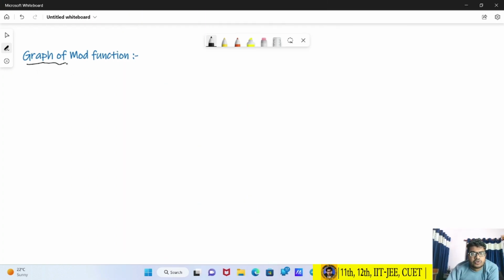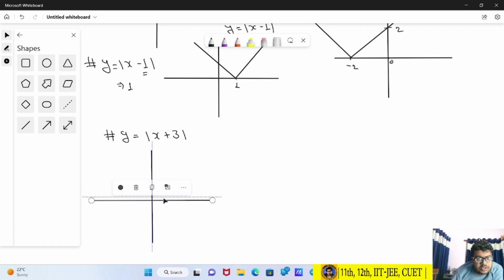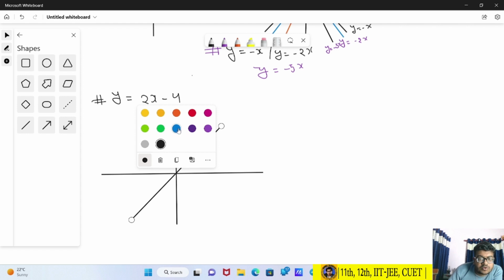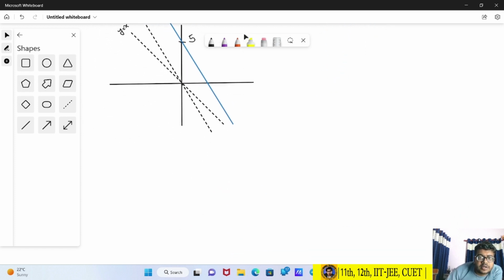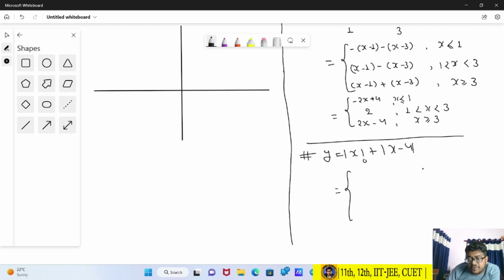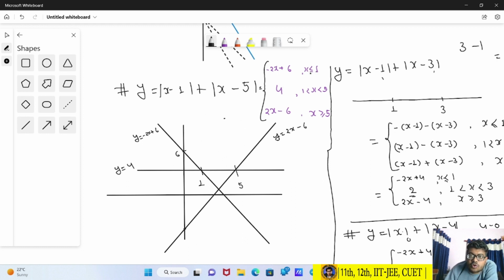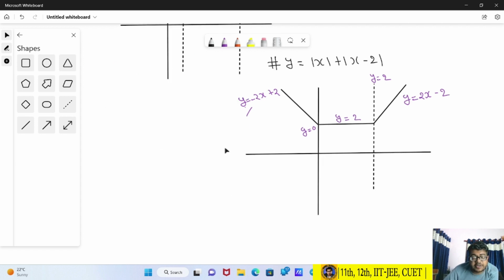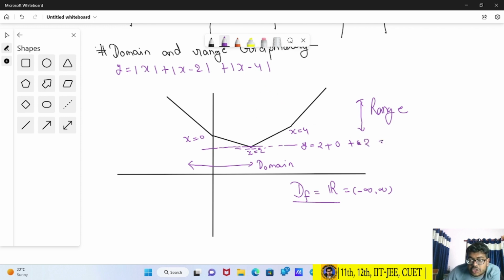Graph of Mod function I Function I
in this Vedio we will discussed-
graph of y=|x|, y=|x+1|, y=|x+1|+|x-2|
finding domain and range graphically

Channel Link- @RIMSc_Academy
For Higher Mathematics--@rimsc_academy-HM

---"Math means RIMSc"
RIMSc will help you to understand the Mathematics Concepts easly.

We will always enjoy mathematics. Mathematics is the most precise and concise way to express any idea.